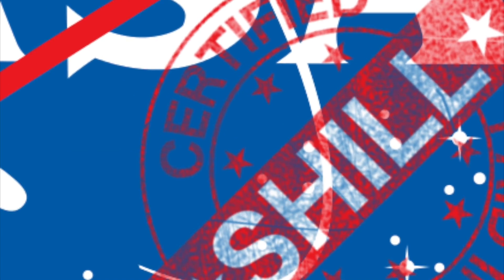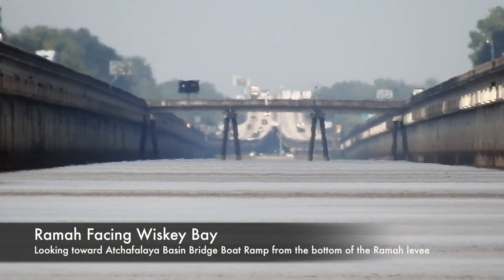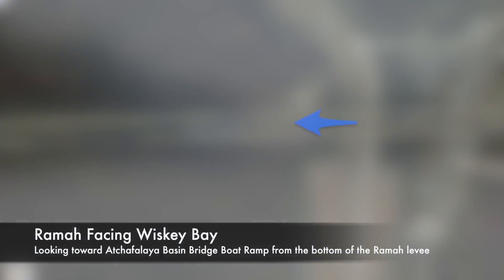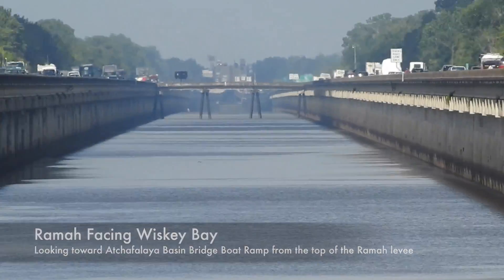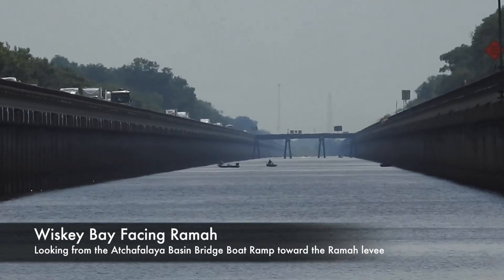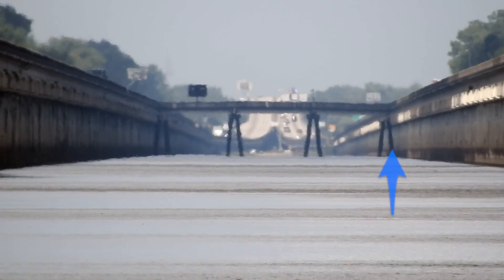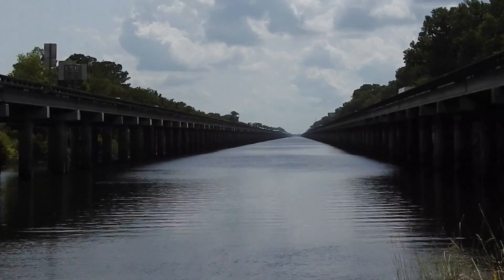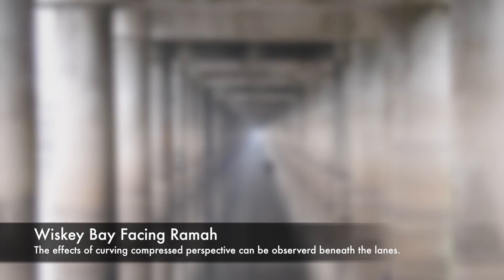Little Tensas Bayou - Curved Water - (Flat Earth Debunked)